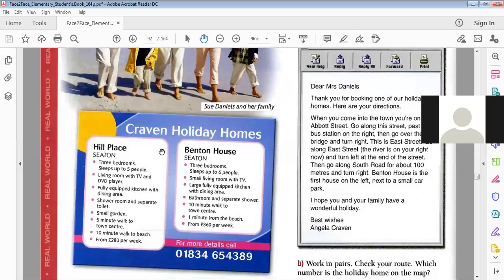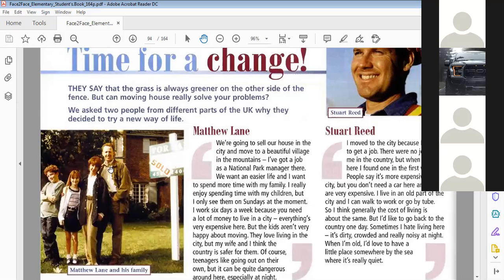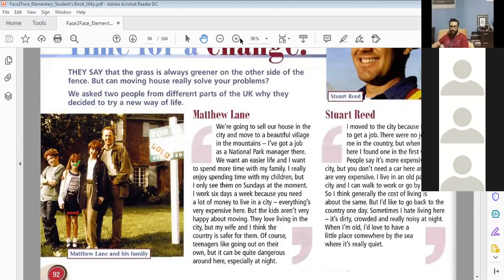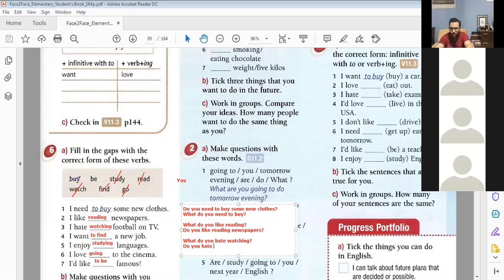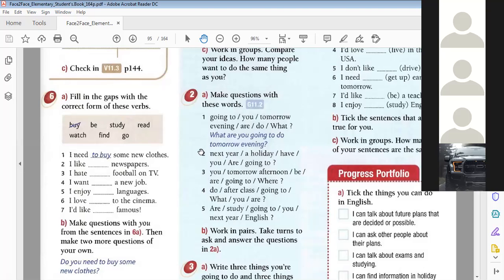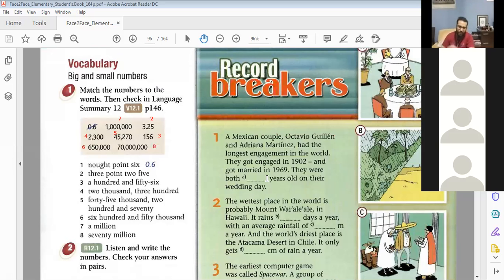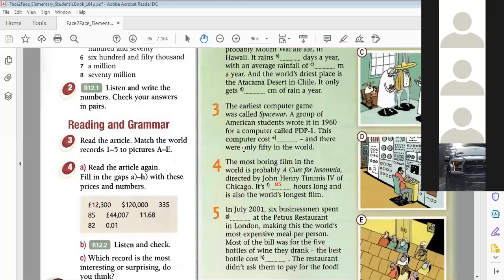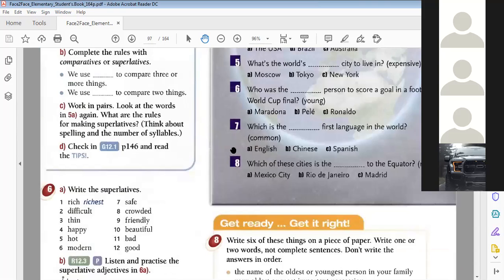Face2face Elementary Lesson 42 with Dr. Su - المستوى الثاني الحصة 42